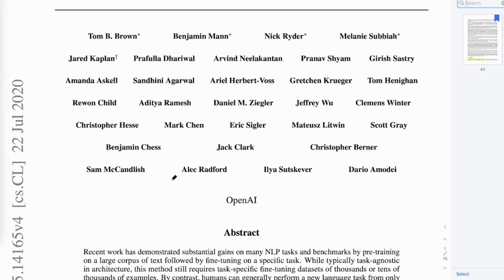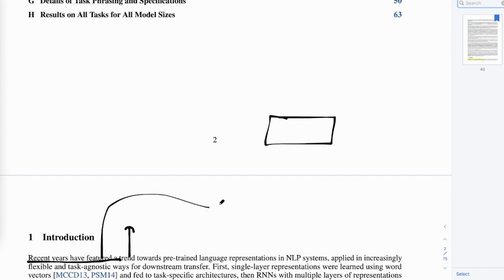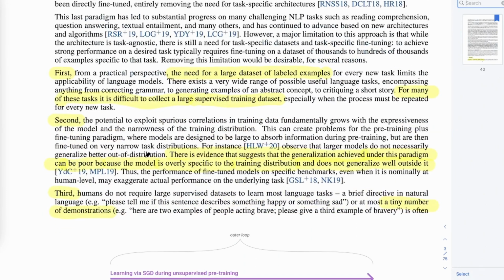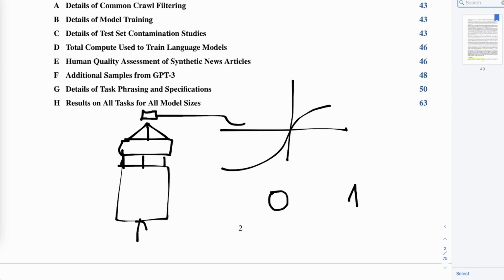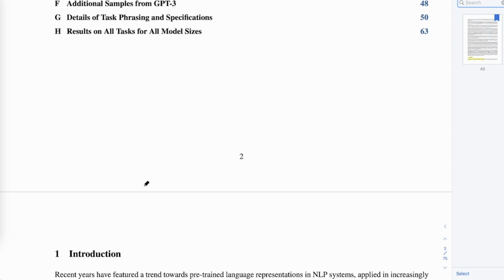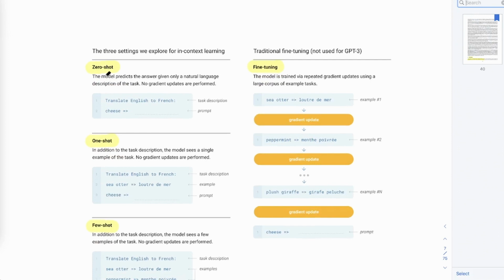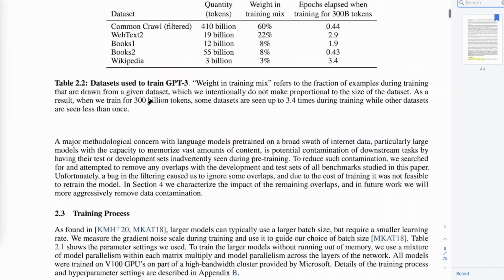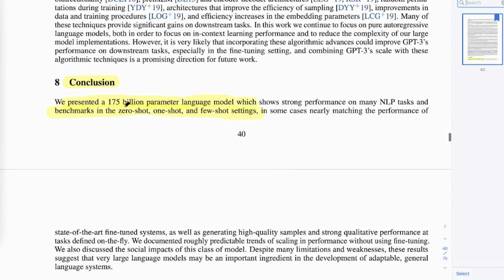GPT3: Language models are few shot learners | Paper review